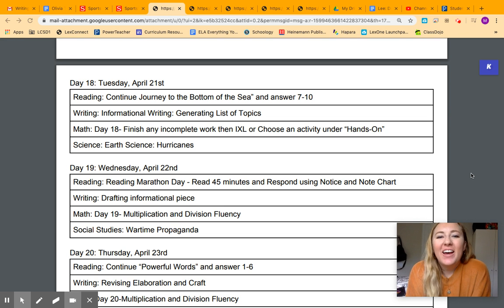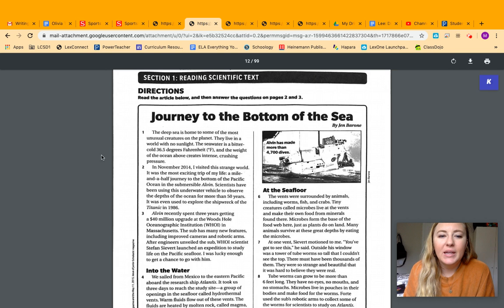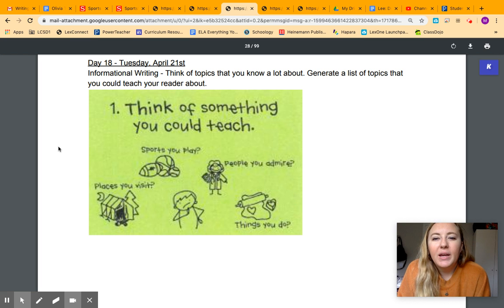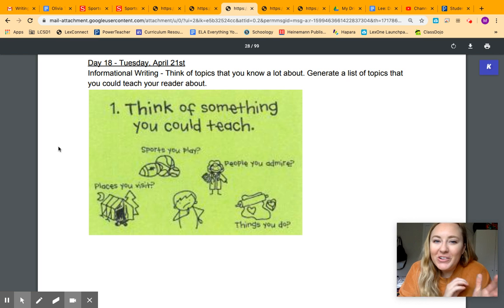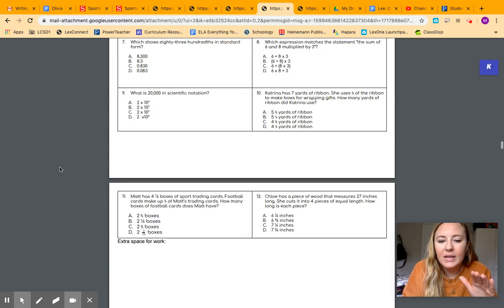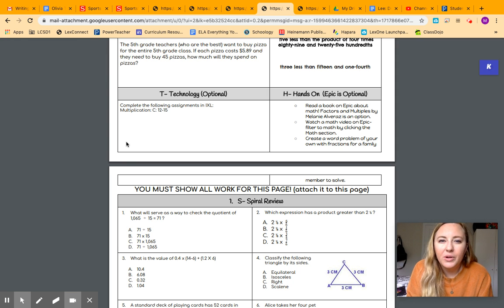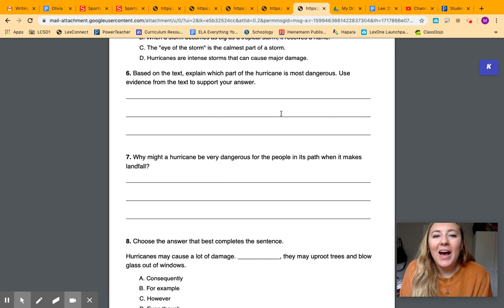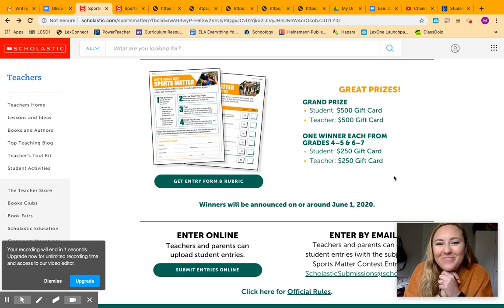Day 18 - April 21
Here is Day 18! Keep up the great work!

If you want to complete in the writing contest, here are the links: